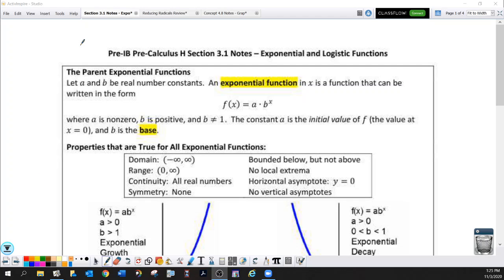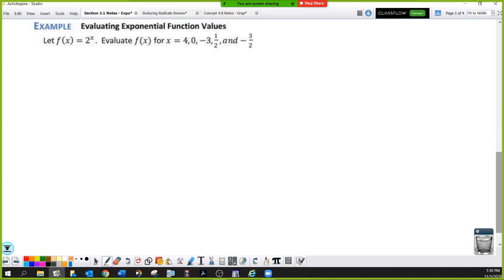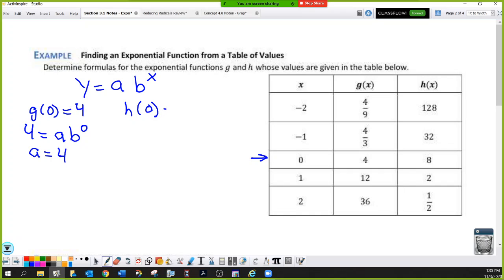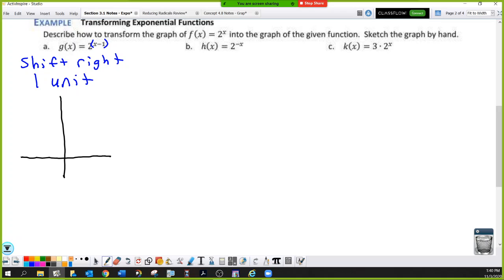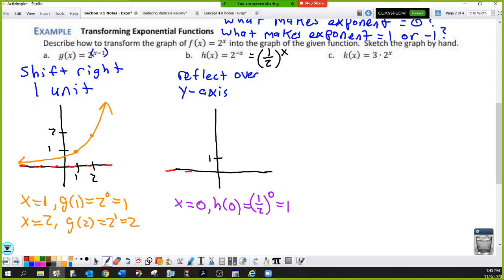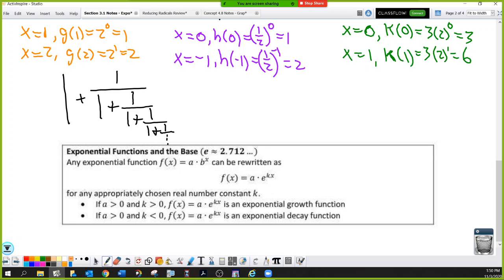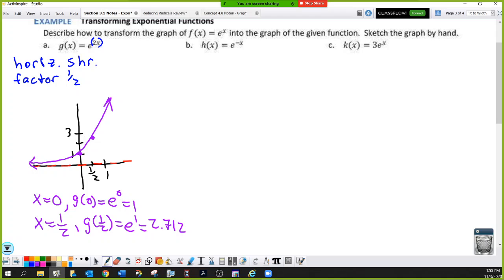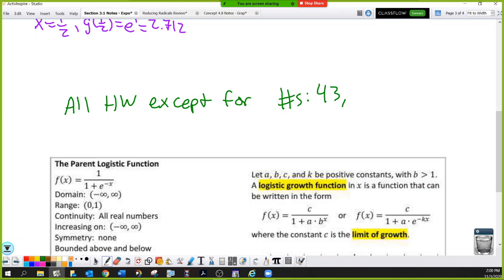Section 3.1A Notes - Exponential Functions